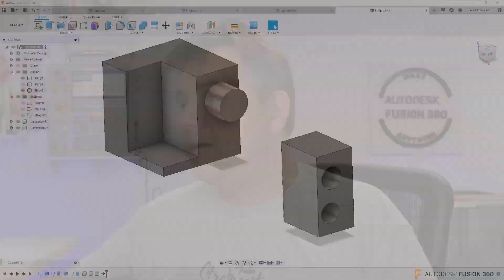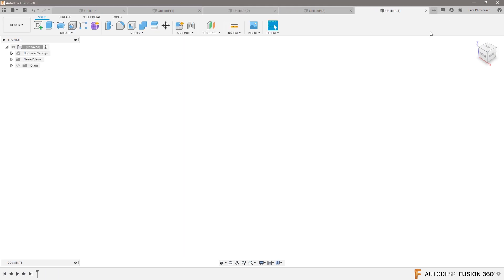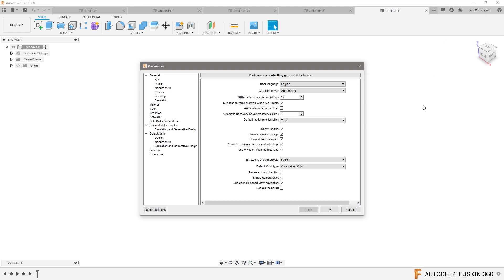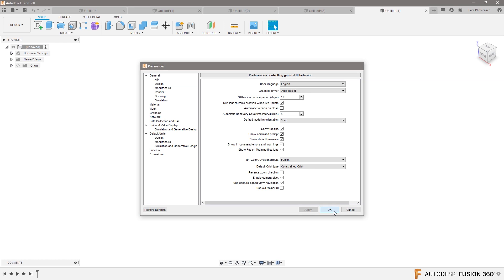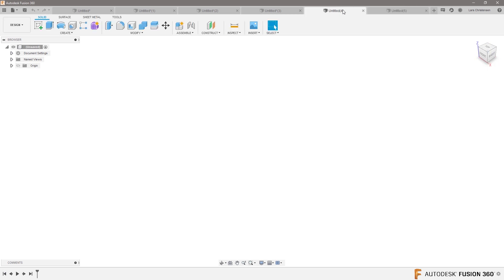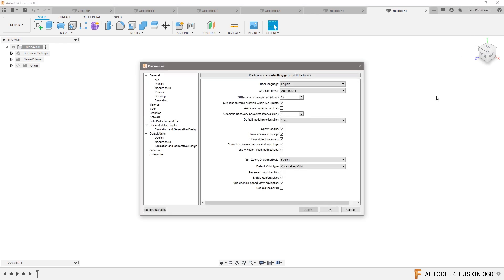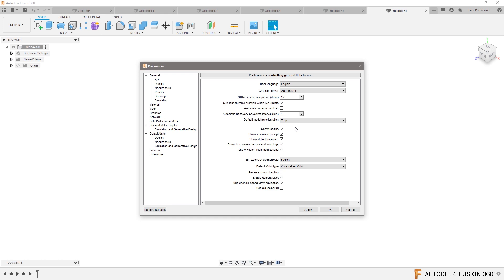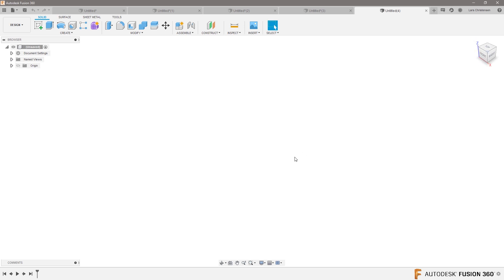Fusion 360 — Understand Z vs Y No RULES — Ask LarsLive